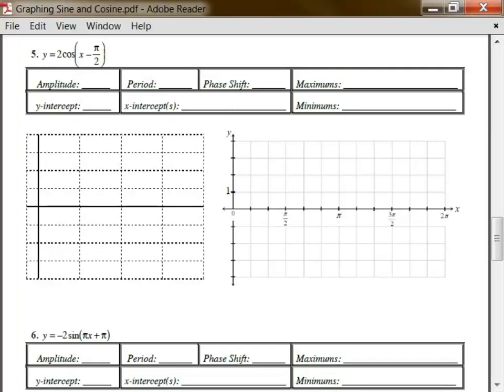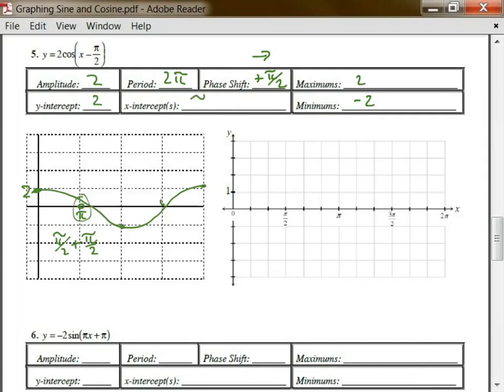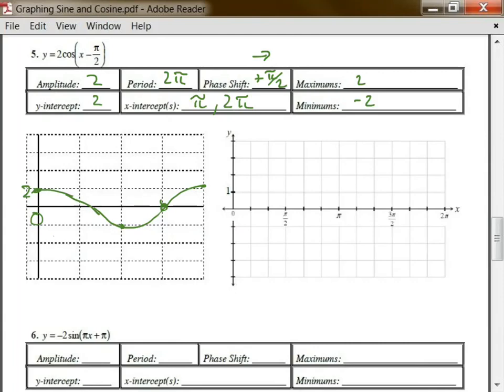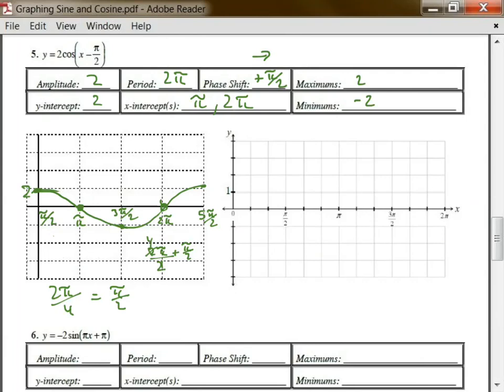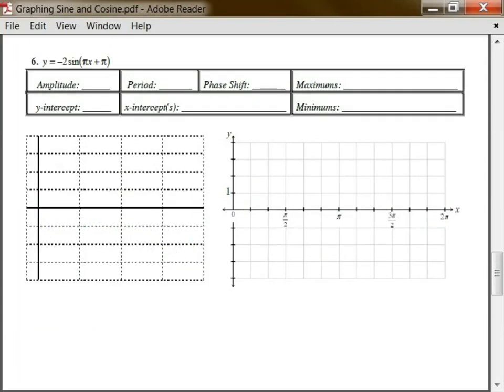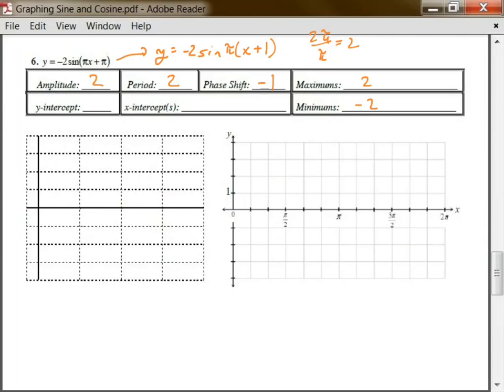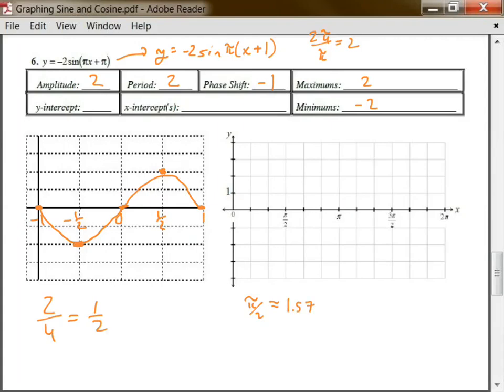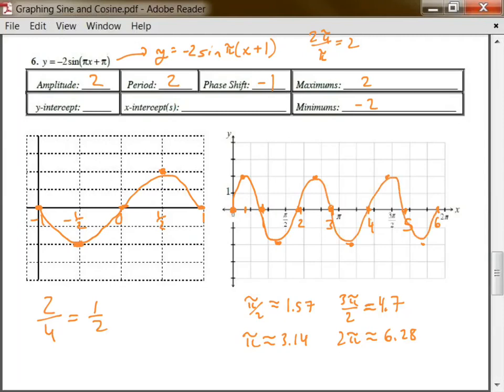Graphing sine and cosine packet part2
How do you graph sine and cosine?